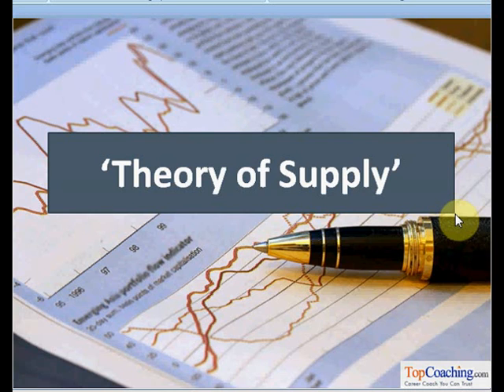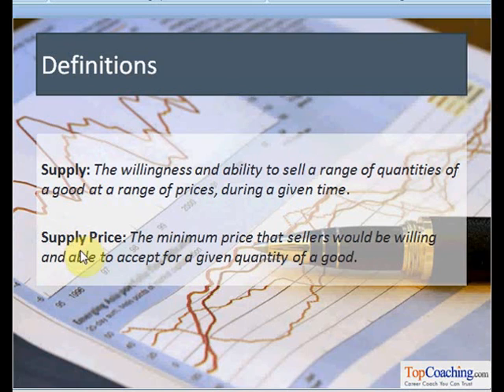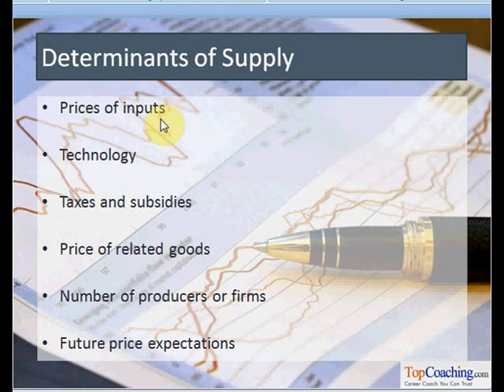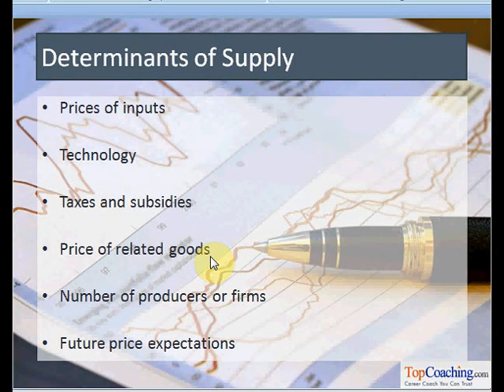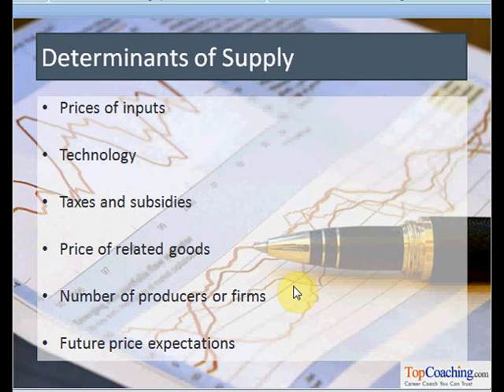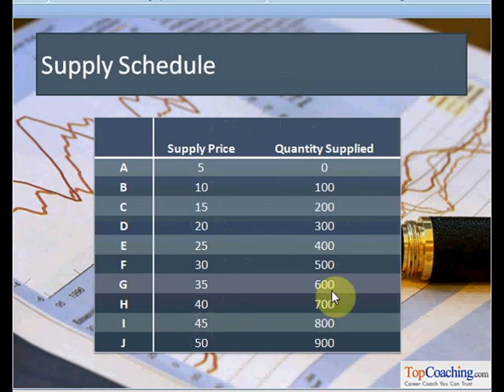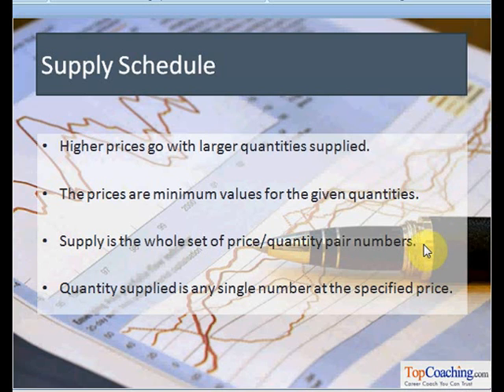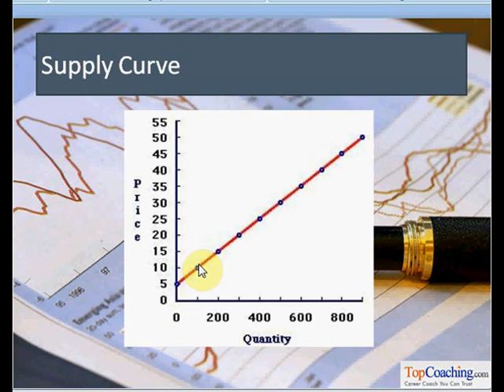Theory of Supply